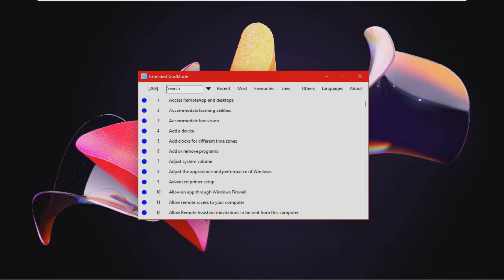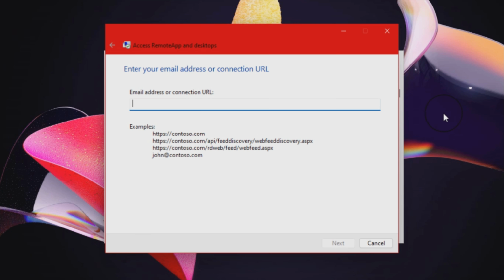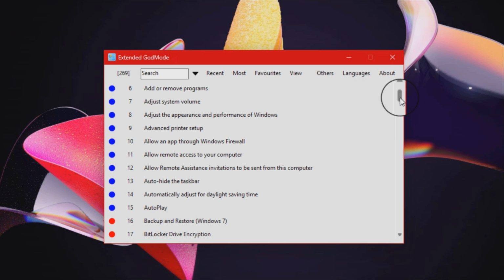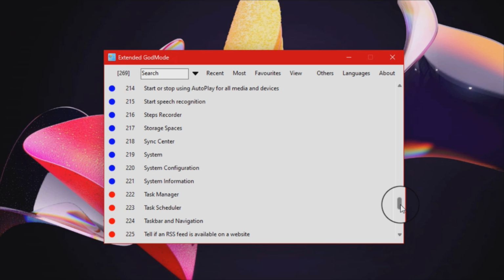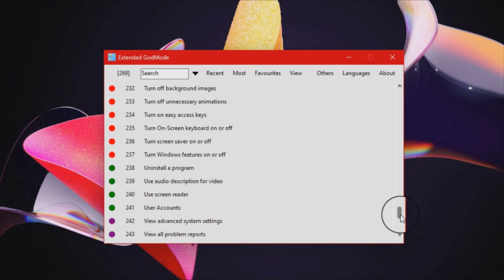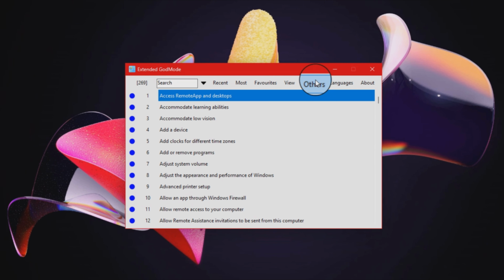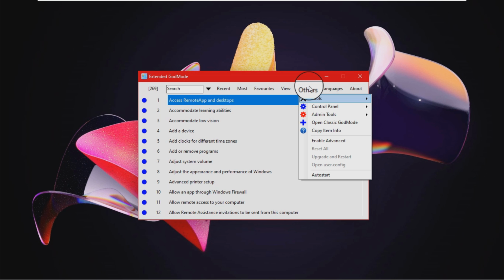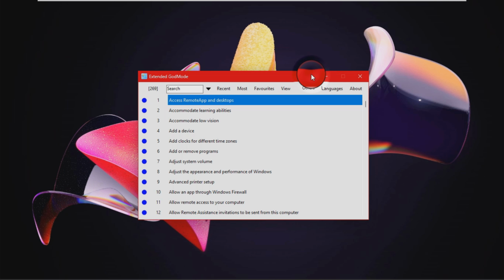Extended GodMode Access the notorious God Mode folder in Windows so that you can customize your OS.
Access the notorious God Mode folder in Windows so that you can customize your operating system's to your needs and preferences using this tool.